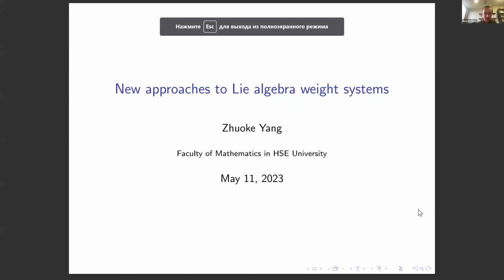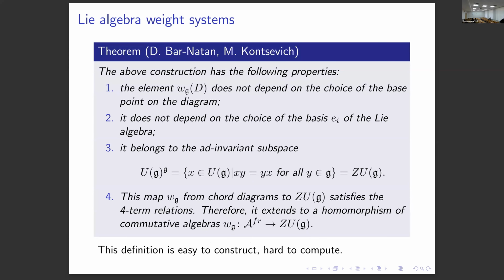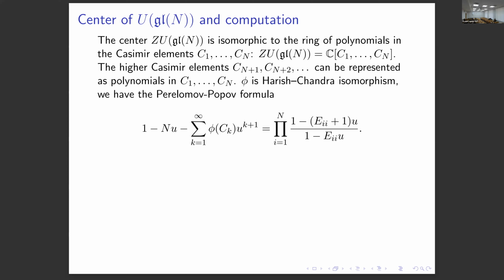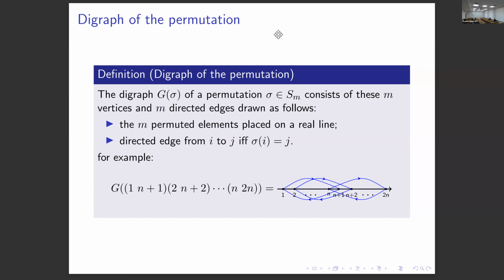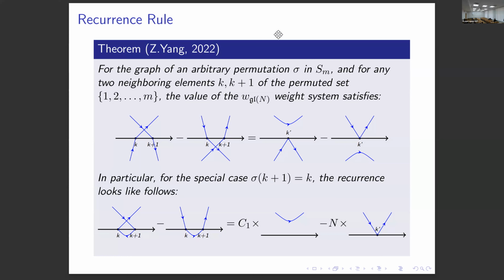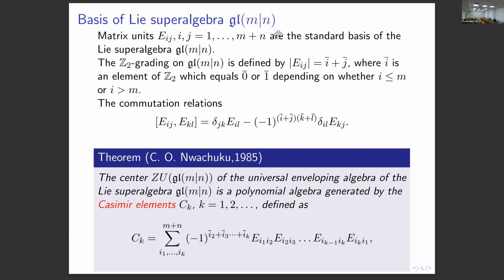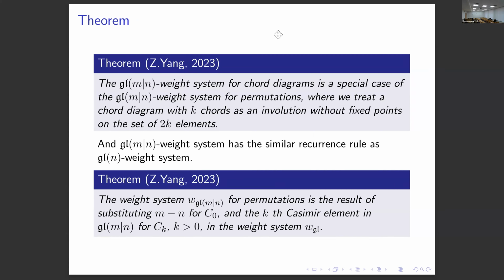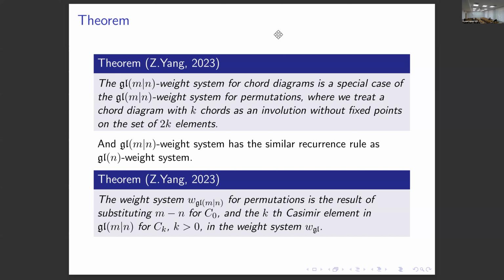Combinatorics of invariants: Zhuoke Yang. 11.05.2023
New approaches to Lie algebra weight systems
A finite type knot invariant can be associated with a weight system, which is a function on chord diagrams satisfying so-called 4-term relations. In particular, a weight system can be associated to any metrized Lie algebra, and any metrized Lie superalgebra. However, computation of these weight systems is complicated. We have a new approach to gl_N weight system is based on a suggestion by M.Kazarian to define an invariant of permutations taking values in the center of the universal enveloping algebra of gl_N. The restriction of this invariant to involutions without fixed points (such an involution determines a chord diagram) coincides with the value of the gl_N-weight system on this chord diagram. We describe the recursion that allows one can compute the gl_N-invariant of permutations and show how it works in a number of examples. This result proves to be universal, valid for all values of N and
allows to define a unifying gl-weight system taking values in the ring of polynomials in infinitely many variables C_0 = N,C_1 ,C_2 ,. We extend this construction to the weight
system associated to the Lie superalgebra gl(m|n). Then we prove that the gl(m|n)-weight system is equivalent to the gl-one, under the substitution C_0 = m − n.